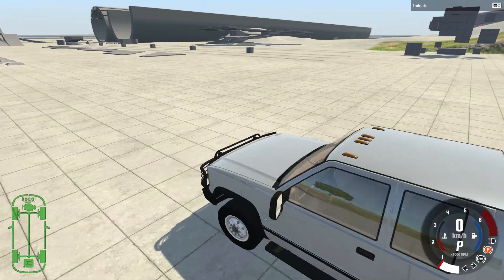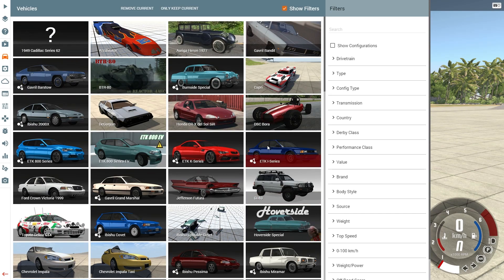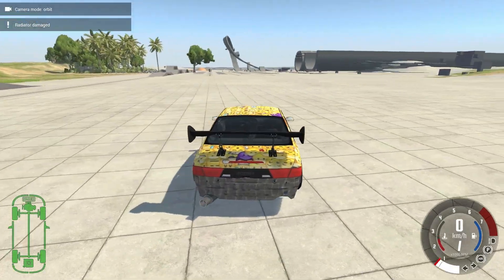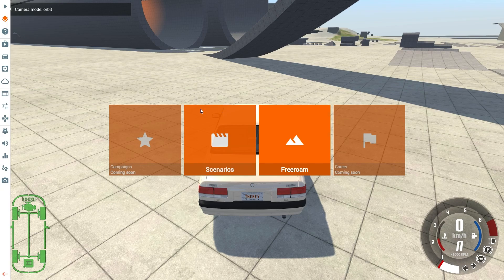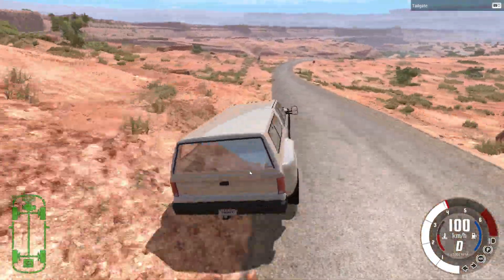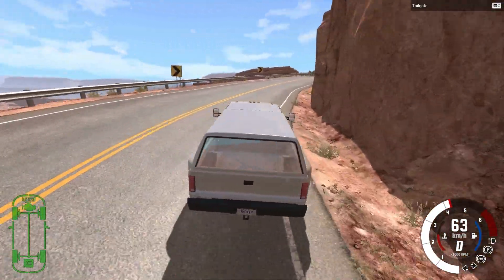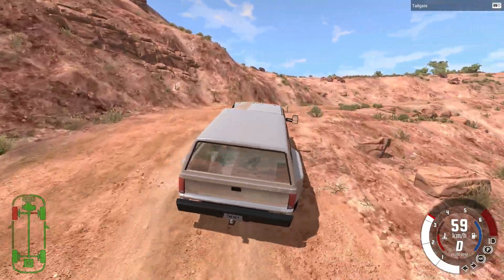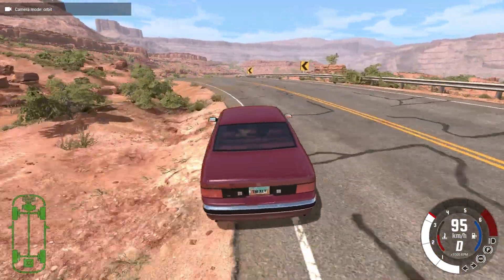BEAMNG DRIVE #001 I An Introduction To Destruction